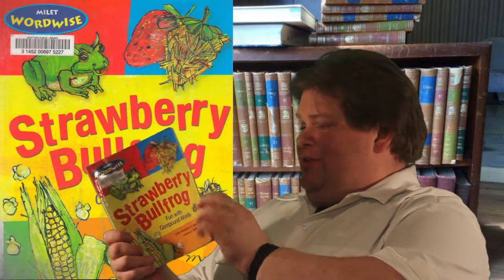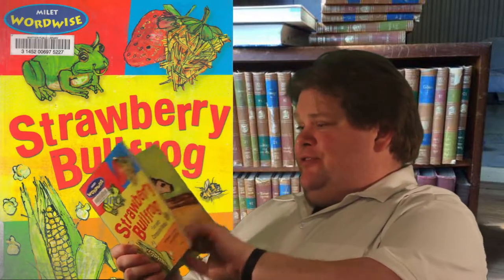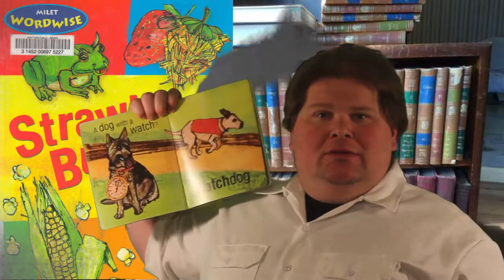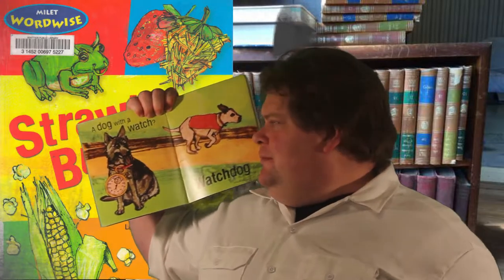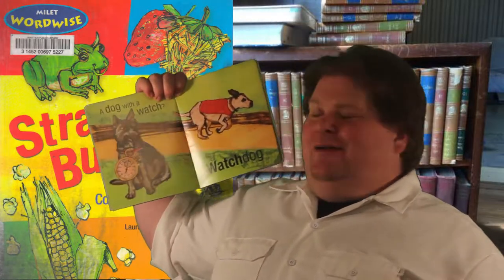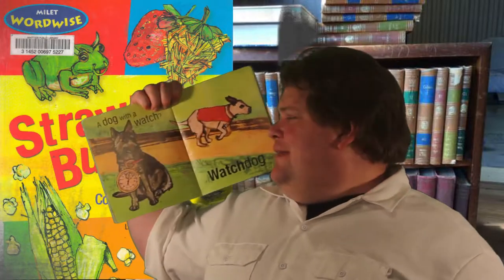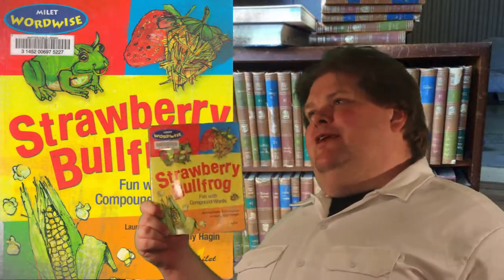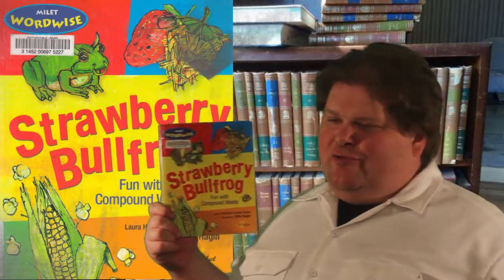Strawberry Bullfrog: Fun with Compound Words by Laura Hambleton Sedat Turhan